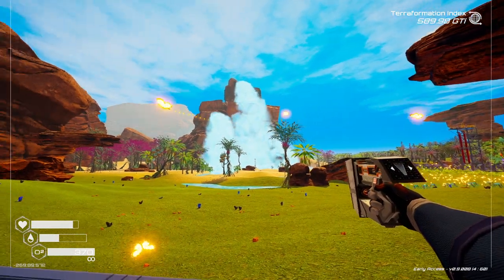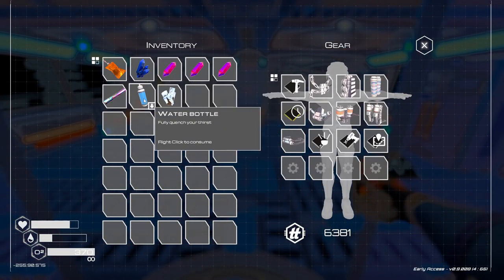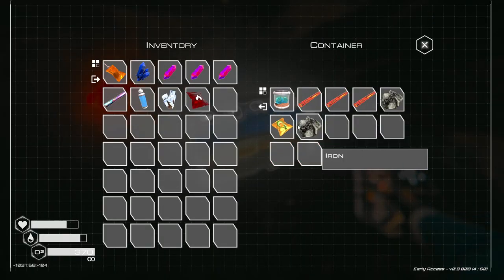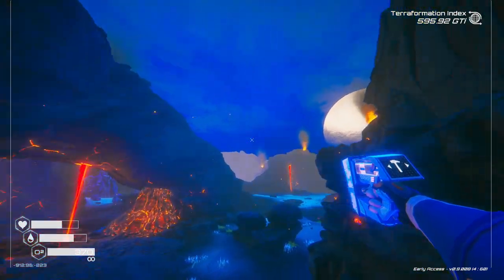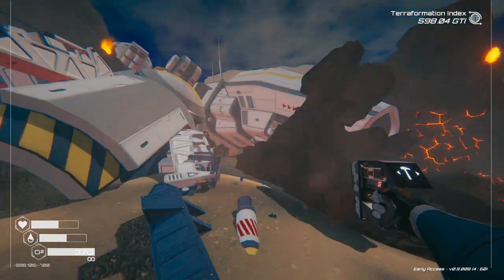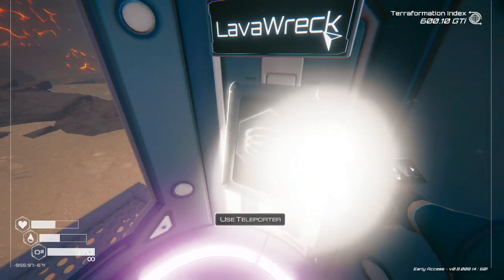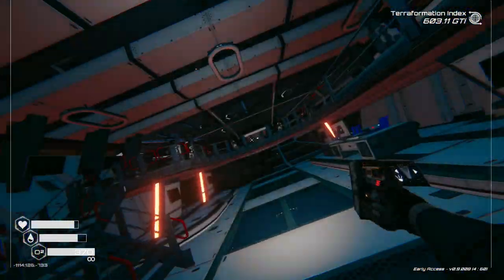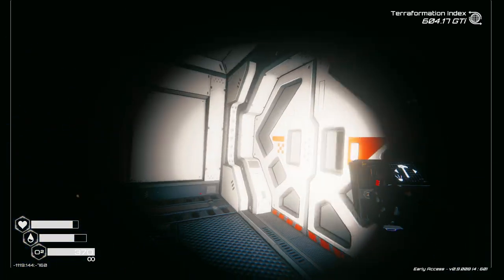Planet Crafter | Early Access | Season 3 | Episode 46 | Looting the Lava Wreck!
For this new season of The Planet Crafter, the terraforming survival game, we are doing the Intense difficulty mode! We are still playing the early access version and doing a new season with a new save with a harder difficulty setting and self-imposed limitations. We are currently playing the save during the new Volcanic update!

We start today by building another machine optimizer T2 to use the production multiplier fuse we found last time over at the gas extractor T2 on the trade platform.  methane, Then it's off to place down that teleporter in the new volcanic area. Along the way we finally find the cave with the golden chest and Frog Lavaum eggs, and find it super quickly this time. We place the teleporter over at the crashed ship so we can ferry loot back to base, and explore the massive lava wreck. We discover we need two fusion energy cell to unlock the sealed doors and get to the big safe, so we head back to base and craft them up. After we finish looting the ship, we head over to both the uranium cave and the iridium cave to place down a teleporter and a machine optimizer at each.